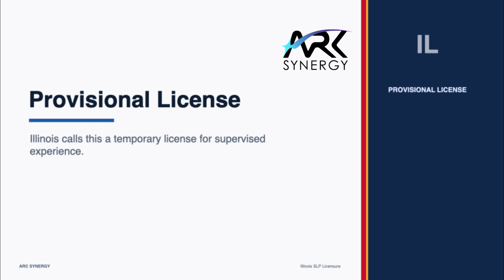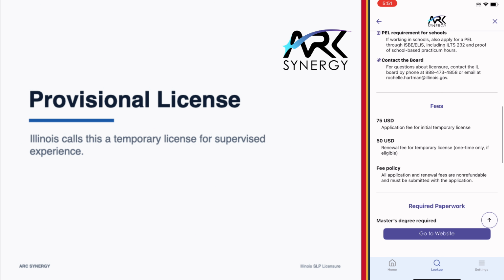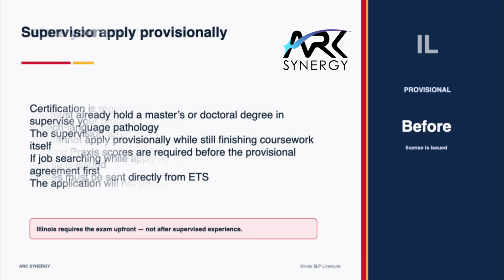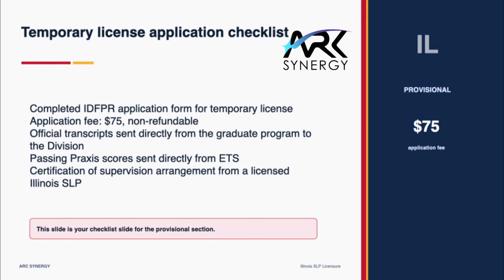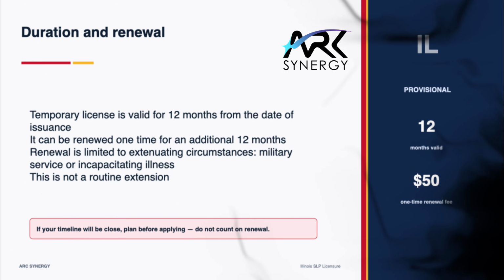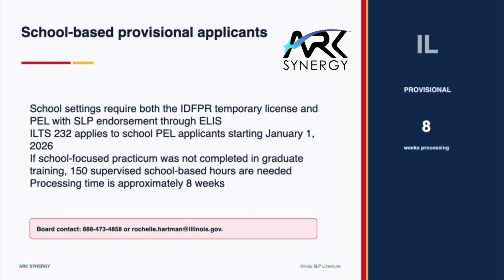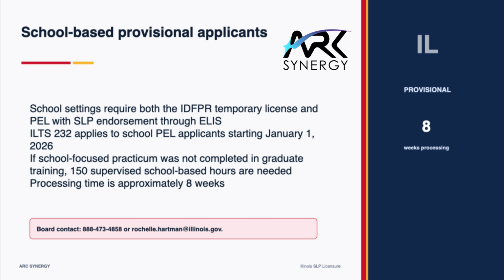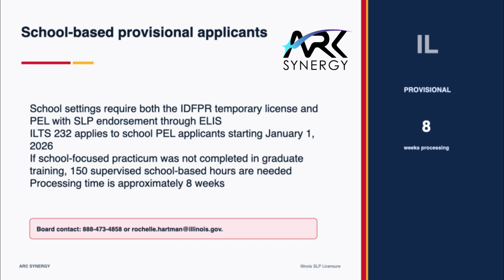How to Get Your Illinois Provisional SLP license: Requirements, Fees, Processing Timeline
This video explains how to get your Provisional SLP license in Illinois, including fees, timelines, rules, required documents.

Chapters:
00:00:00 Intro
00:00:49 Licensure content Part 1
00:03:44 Message
00:04:17 Licensure content Part 2
00:07:13 Outro